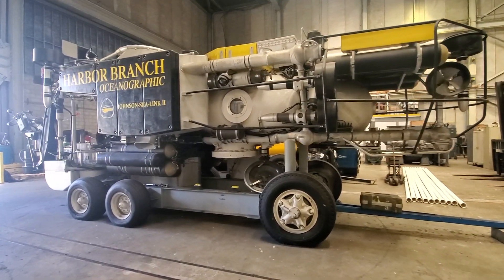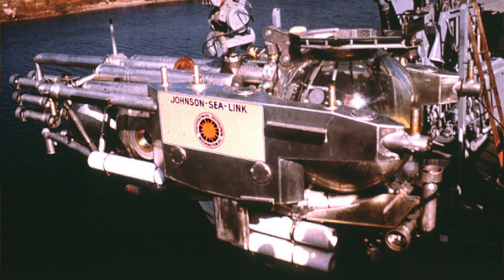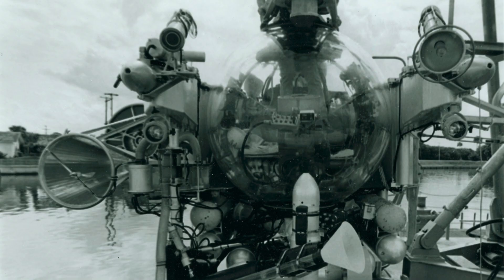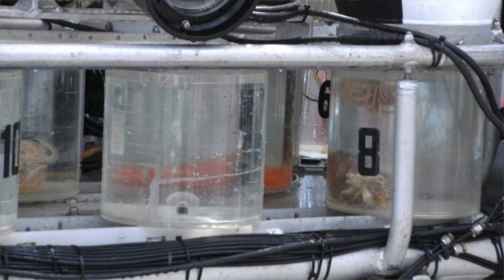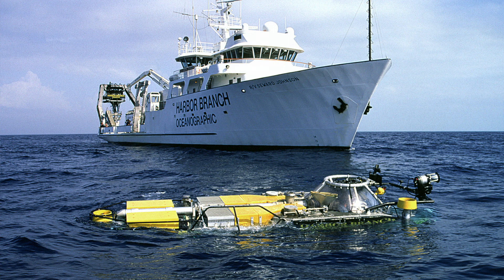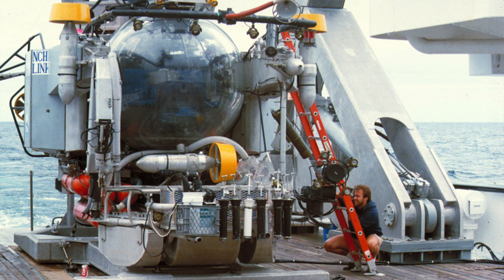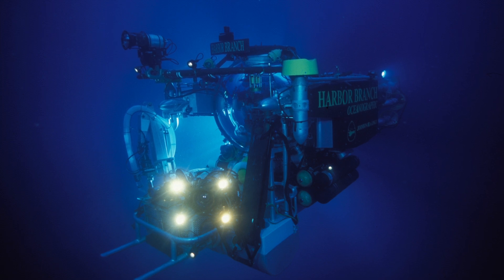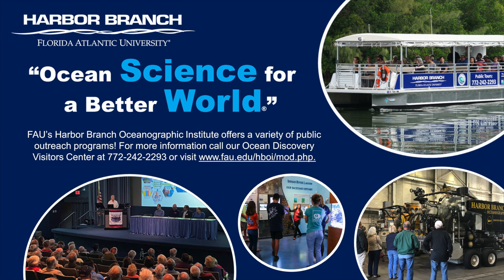The Johnson Sea Link Submersibles at FAU's Harbor Branch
Take a behind the scenes look at FAU Harbor Branch Oceanographic Institute's Johnson Sea Link Submersibles and learn about their unique features. For more information about our public outreach programs